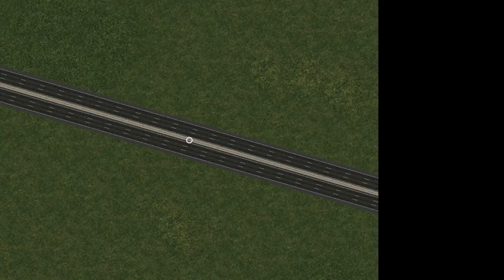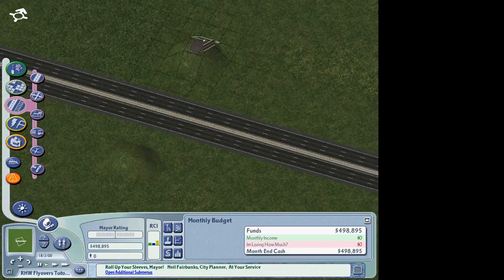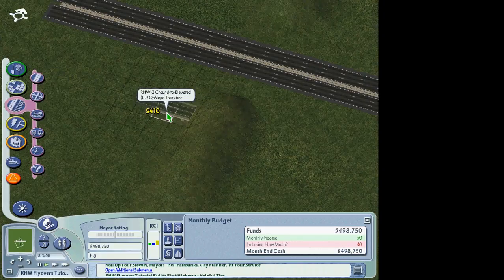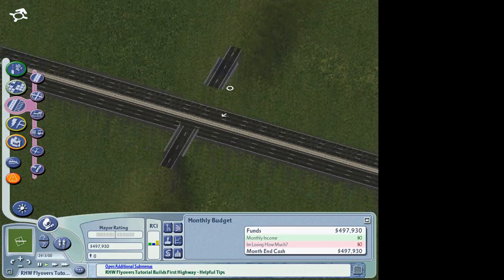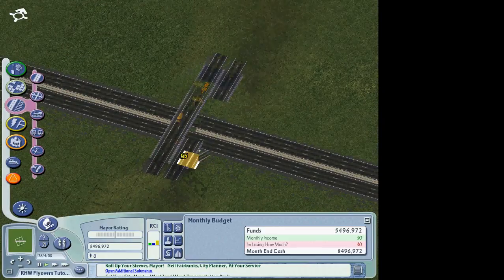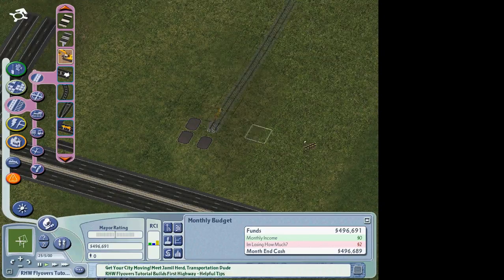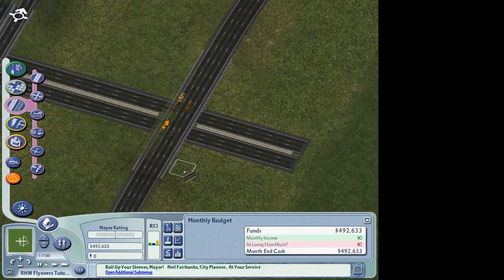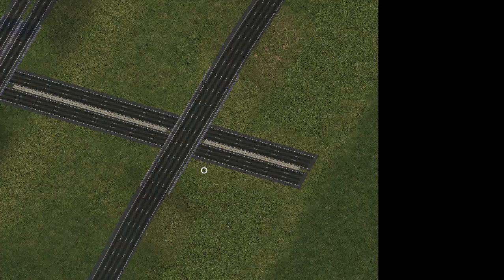SimCity 4 - Flyovers/Overpasses with the RHW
A short tutorial on how to build RHW flyovers over other transport networks.

For this tutorial you will need the Network Addon Mod (NAM), which can be found here:

Make sure you install the Real Highway Mod component when you install the NAM (do a custom install and it will appear as a tick box on the list of options - you need to have it ticked).

(You will need to be registered and logged into Simtropolis to download this file. Registering an account there is completely free and carries no catches.)

This video forms Lesson 27 1/2 of the second project of my tutorial MD Realistic Cities for Dummies. To see this MD and the additional tutorials and lessons it contains, follow this link:

If you have any questions about the content of this tutorial then please don't hesitate to ask.
Comments and (polite) critiques are also appreciated.

I hope you enjoy this video and find it useful.
- Chris (SmileyMK93)